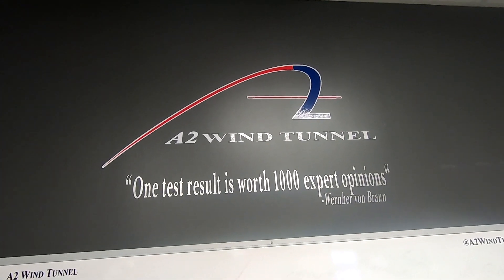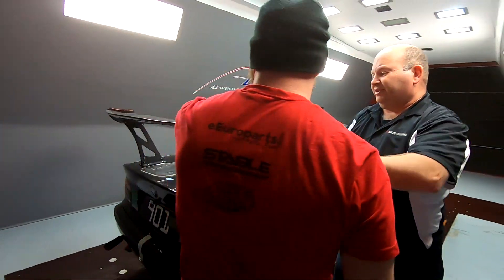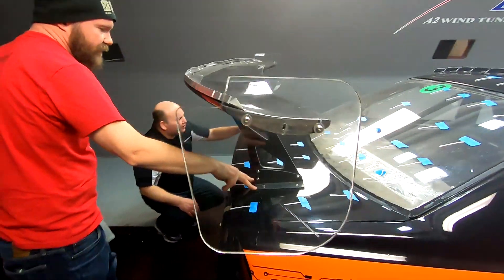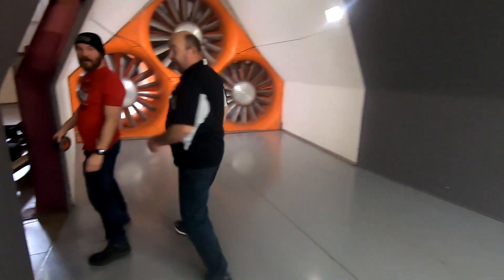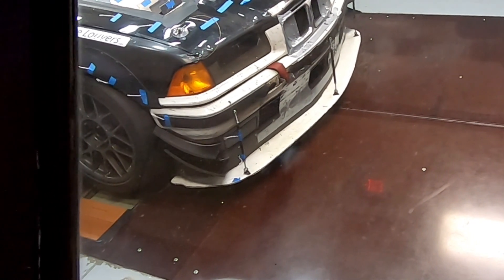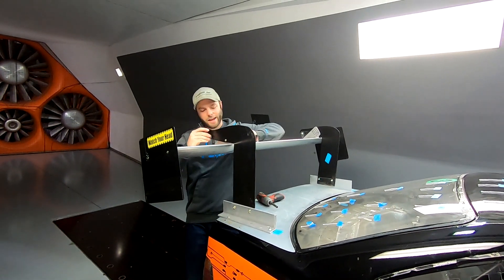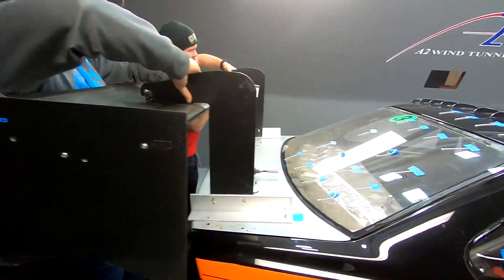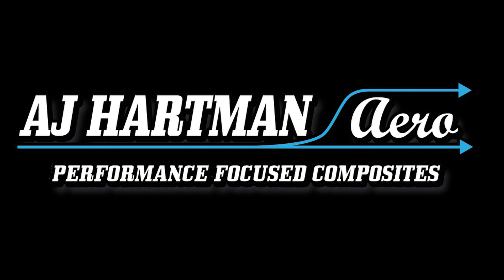37 Wind Tunnel Runs Part 2! Vortex generators, canards, and wings.